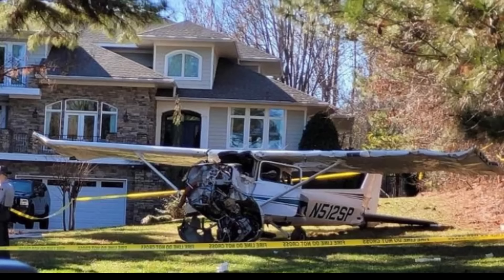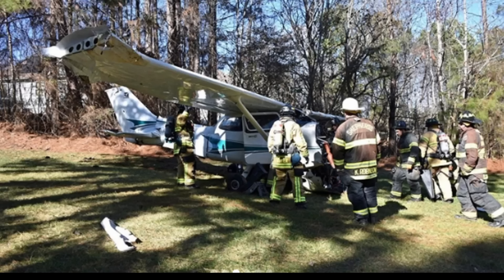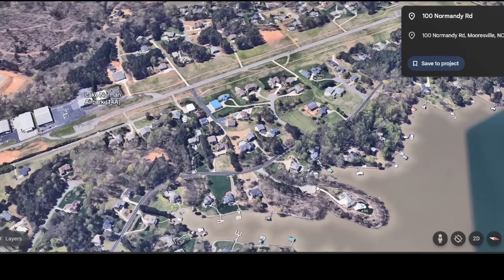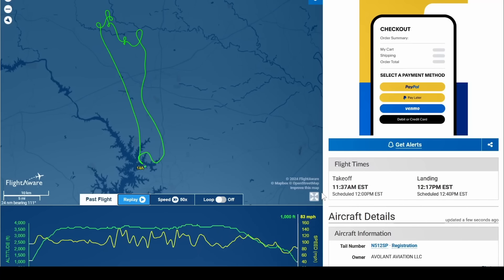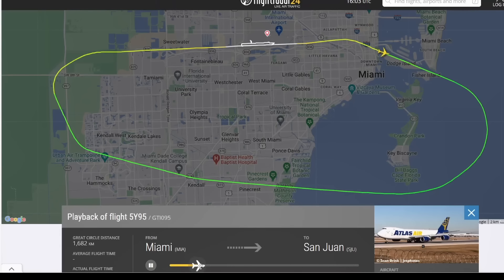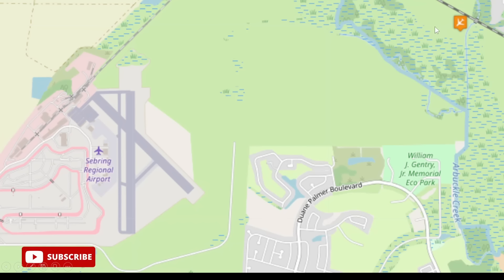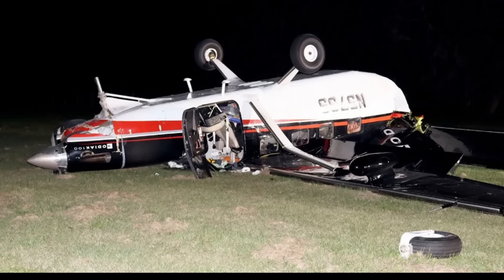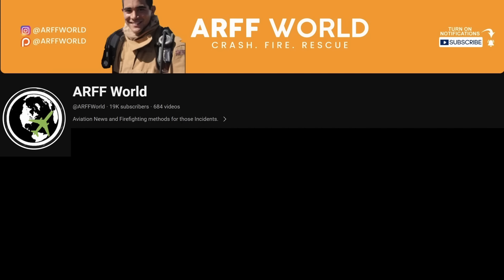Kodiak Aircraft Flips in Florida and More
A Cessna 172 Skyhawk (N512SP) hit trees attempting to land at Lake Norman Airport on January 14, 2024 with 1 onboard.

A number 2 engine fire from a Boeing 747 in Miami Florida

A Quest Kodiak 100 has a forced landing and flips near Sebring Regional Airport on Jauary 19, 2024